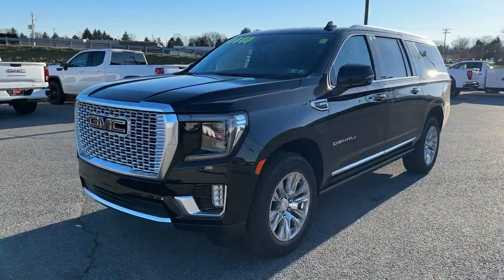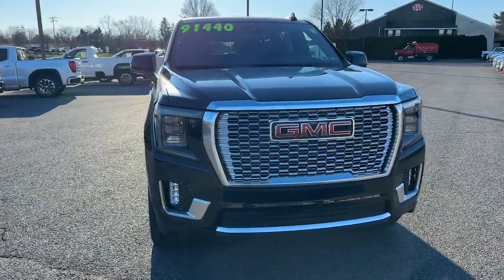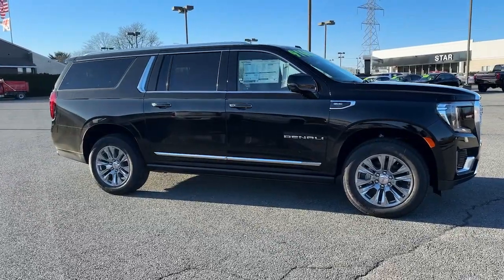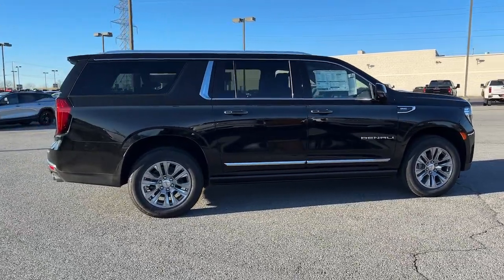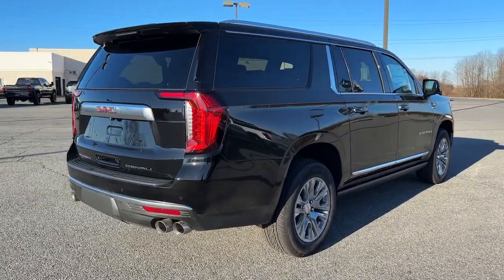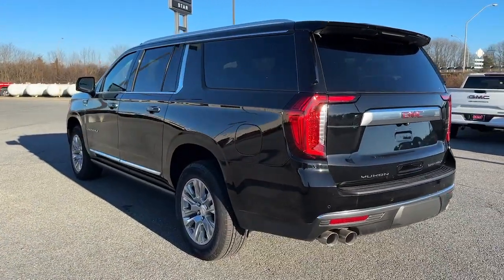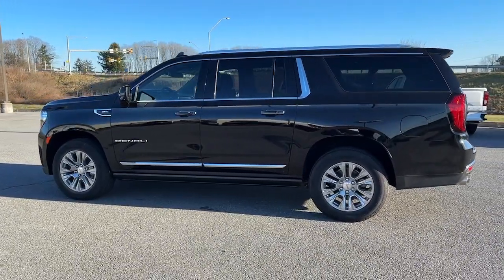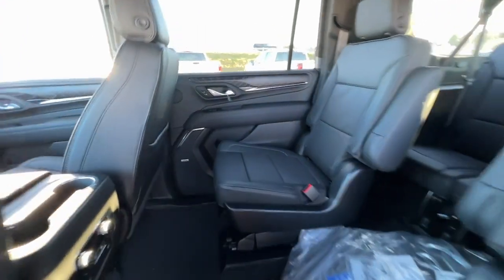2023 GMC Yukon_XL Easton, Allentown, Bethlehem, Hellertown, PA, Phillipsburg, NJ 930120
Onyx Black New 2023 GMC Yukon_XL Denali available in Easton, Pennsylvania at Star Buick Easton. Servicing the Allentown, Bethlehem, Hellertown, PA, Phillipsburg, NJ area.

**NAVIGATION **PANORAMIC SUNROOF **LEATHER **BLUETOOTH **BACKUP CAMERA **USB PORT **SATELLITE RADIO **MEMORY SETTINGS **HEATED & COOLED FRONT SEATS **HEATED REAR SEATS **DUAL POWER SEATS **REMOTE KEYLESS ENTRY **REMOTE START **PUSH BUTTON START **FRONT & REAR PARK ASSIST **BLIND SPOT MONITOR **HEADS UP DISPLAY **HEATED STEERING WHEEL AppLink/Apple CarPlay and Android Auto Hands-Free Power Programmable Rear Liftgate Wireless Charging. 2023 GMC Yukon XL Denali EcoTec3 6.2L V8 4D Sport Utility 10-Speed Automatic with Overdrive Onyx Black 14/18 City/Highway MPGbrbrLehigh Valleys Largest GM Dealer! Star is a family owned and operated dealership that has been serving our area for over 37 years. With 3 locations we have over 600 Cars to Choose from!